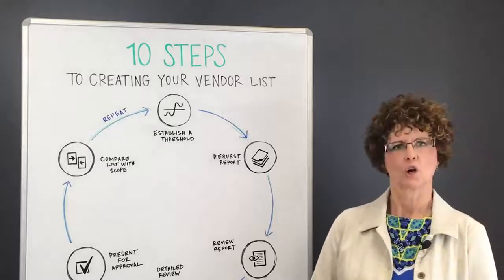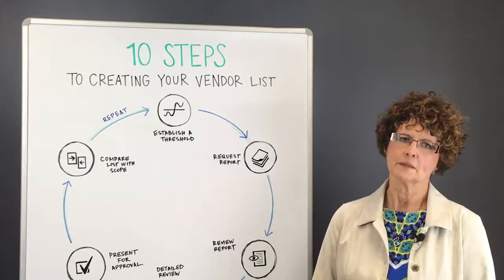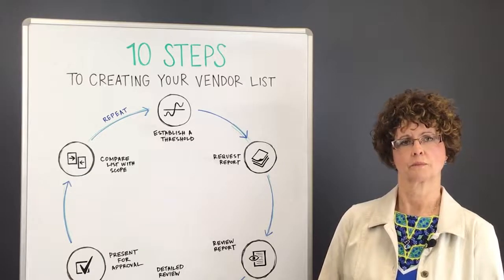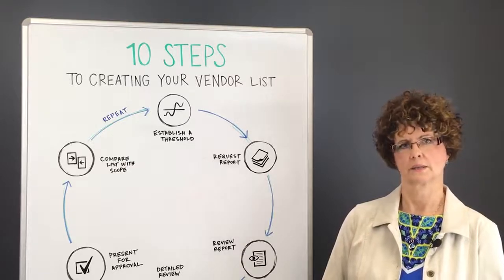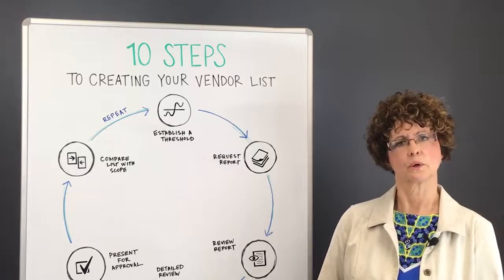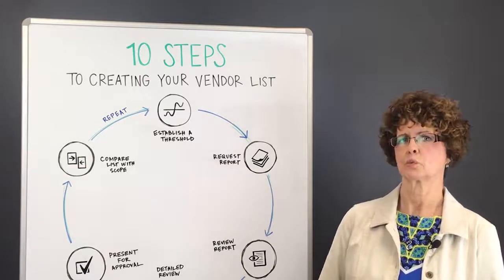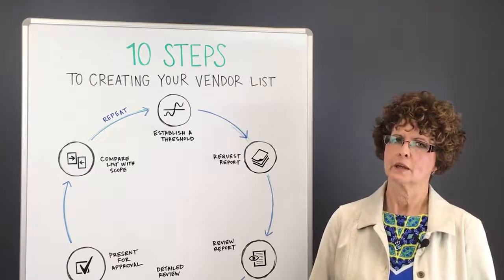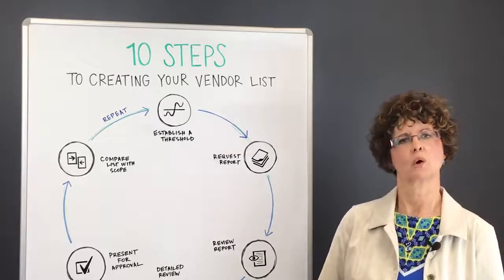Third Party Thursday Video: 10 Steps to Creating your Vendor List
The 10 main steps you need to take in creating your vendor list for your third party risk management program.